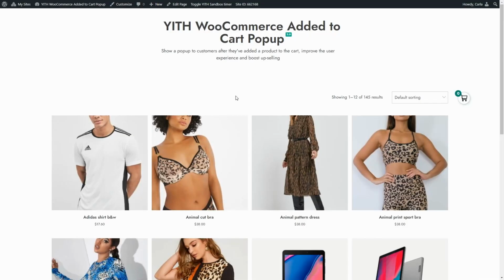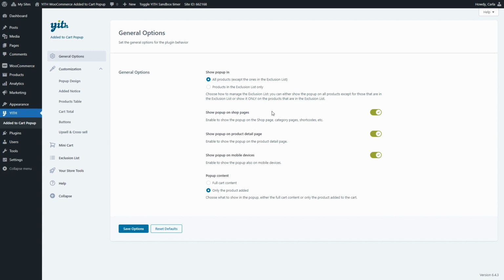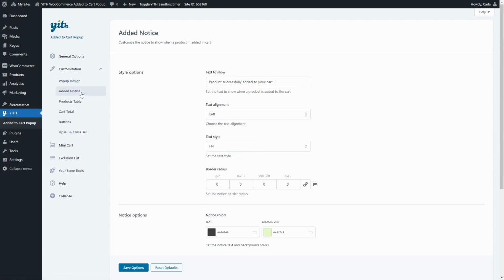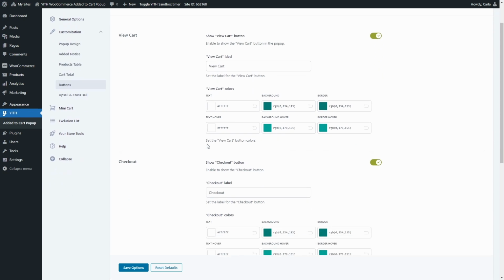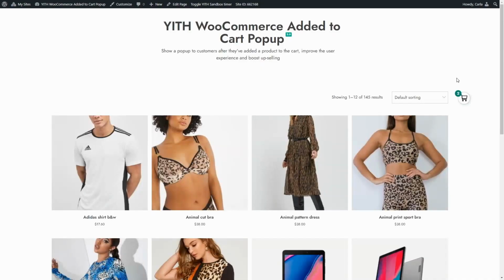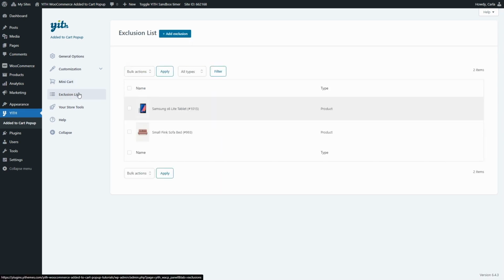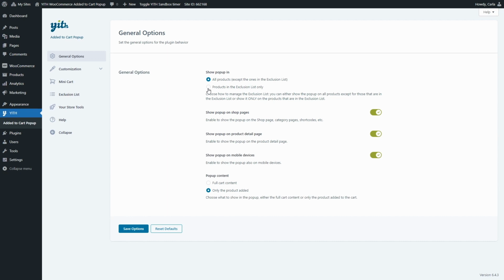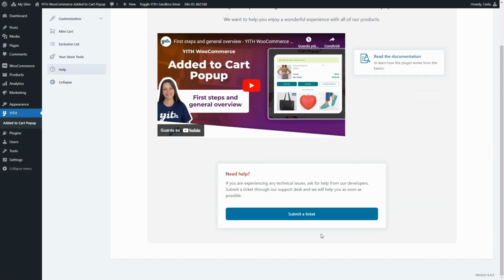First steps and general overview - YITH WooCommerce Added to Cart Popup 2.x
In this video, we'll see how to configure and use the latest version of YITH WooCommerce Added to Cart Popup, 2.x, with its redesigned dashboard. Generally, the time elapsed from the moment customers add products to the cart until they place the order can be boring for them. But with this plugin, you can streamline the process and display a popup window every time your customers add a new product to the cart so they can see the updated cart content and even suggested products! This will show them a clear view of what they are going to buy, encourage them to keep browsing the site to buy more products, and even help you increase the average order value. Let's get to it...

00:00 Intro
00:39 Getting started
01:23 The plugin panel
01:40 General options
02:50 Customization options
06:55 How the Mini Cart works
07:30 Mini Cart options
08:27 The exclusion list
10:28 The exclusion list in action
10:56 Your Store Tools
11:25 Help